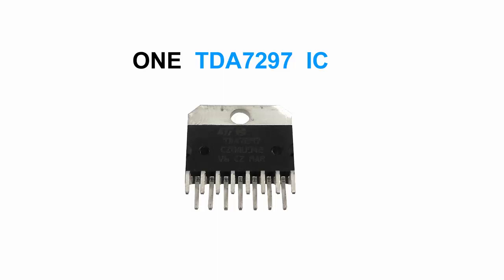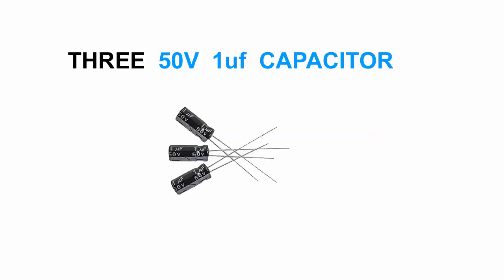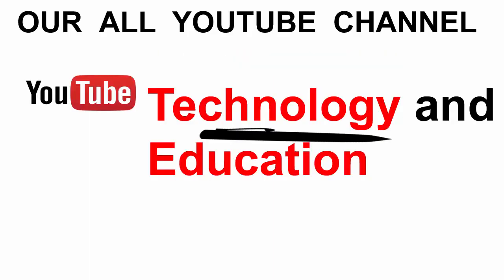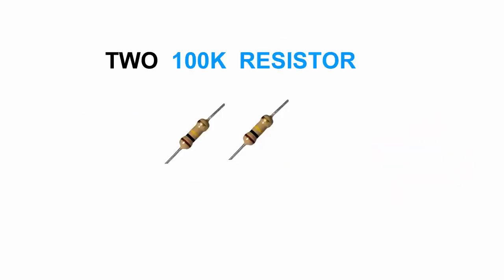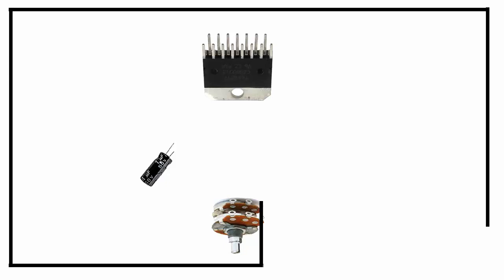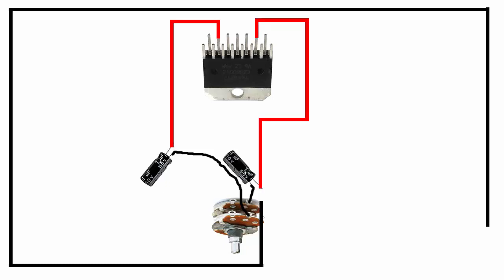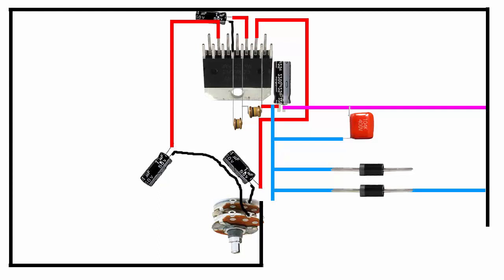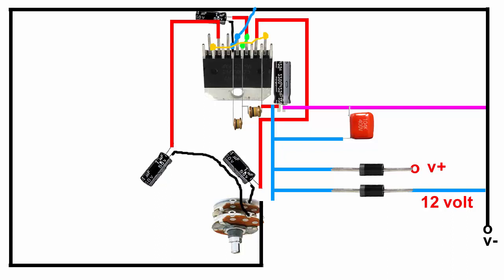How to make home subwoofer amplifier (TDA 7297)